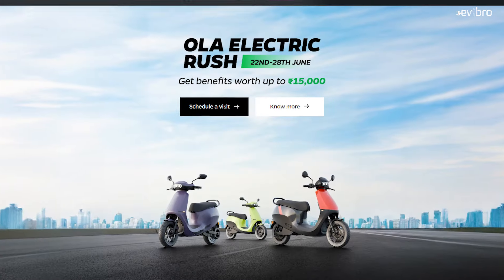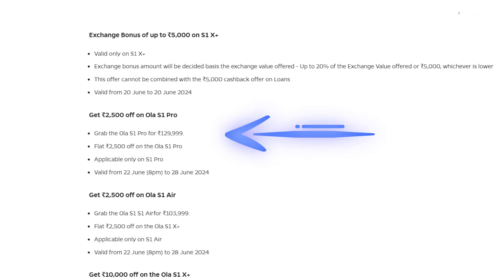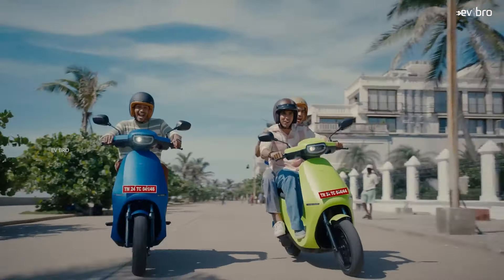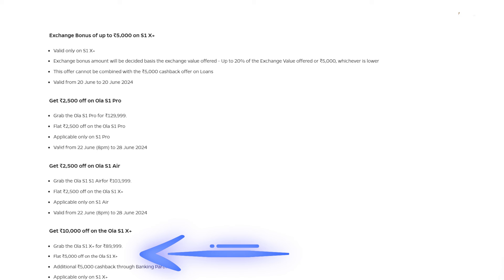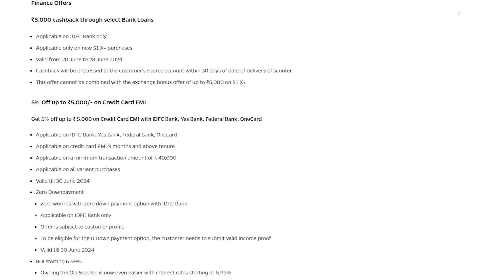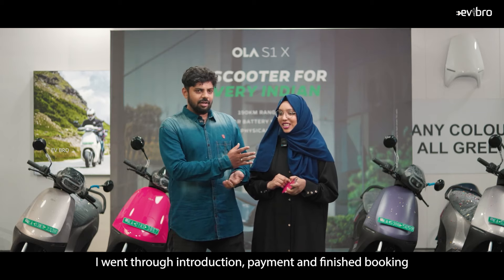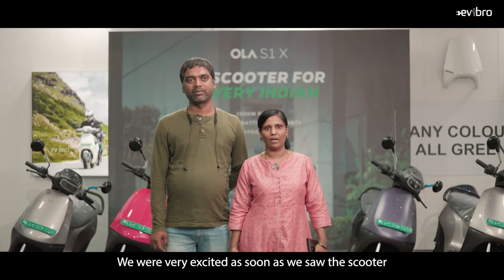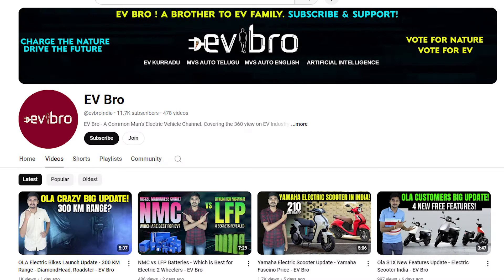OLA Electric Rush Offers - OLA S1 PRO, S1X+, S1 AIR - EV Bro